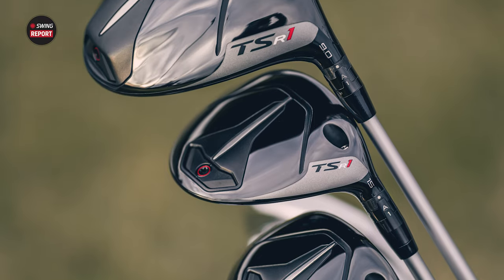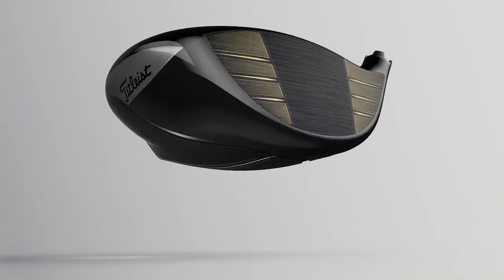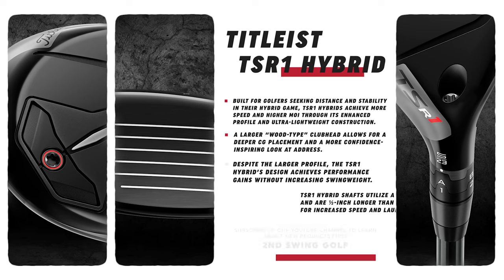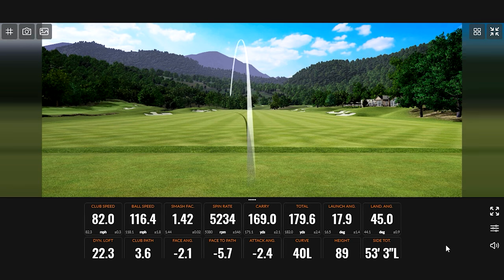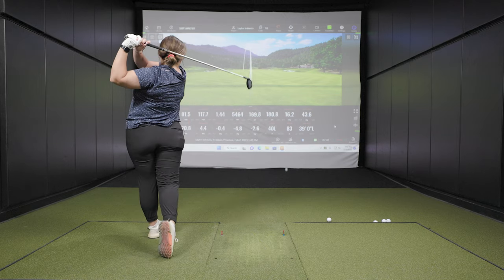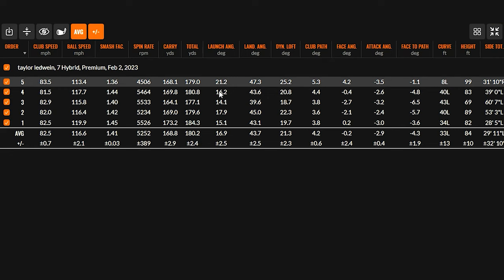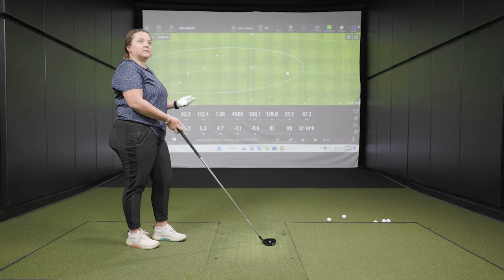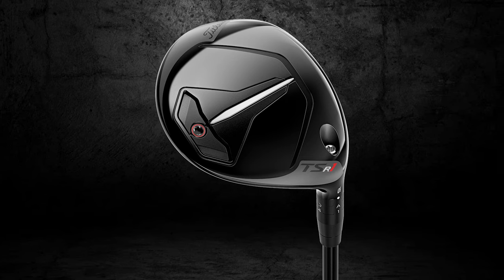Titleist TSR1 Golf Clubs | The Swing Report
The new Titleist TSR1 golf clubs, including the Titleist TSR1 driver, Titleist TSR1 fairway woods, and Titleist TSR1 hybrids, feature Titleist's patented technologies for fast ball speeds and explosive distance. But the Titleist TSR1 golf clubs include lighter components than other TSR clubs to deliver a lighter swing weight and help player with moderate swing speeds gain more speed and distance.

0:00 Intro, Key Details, and Tech
3:33 Testing
20:59 Final Thoughts

In this episode of The Swing Report, 2nd Swing's Drew Mahowald and Taylor Ledwein test and review the new Titleist TSR1 golf clubs, including the Titleist TSR1 driver, Titleist TSR1 fairway woods, and Titleist TSR1 hybrids.